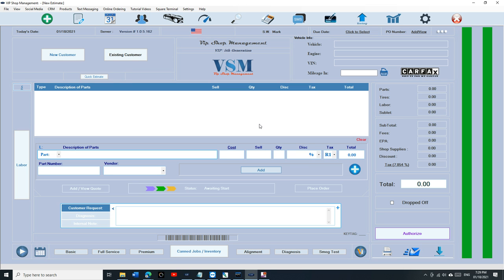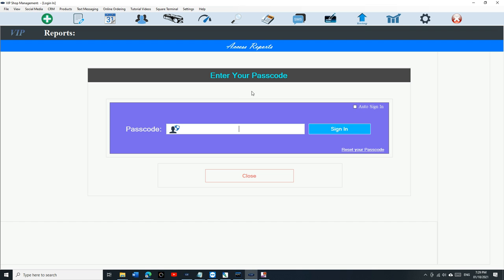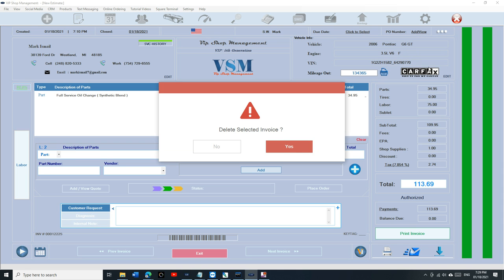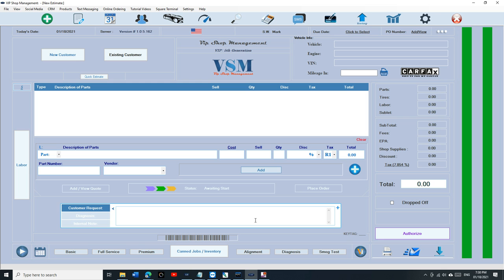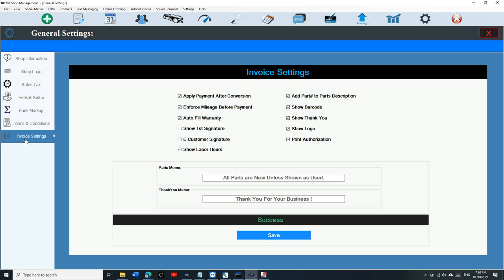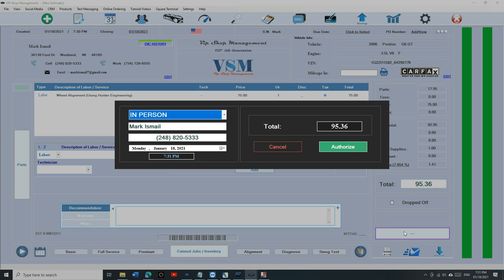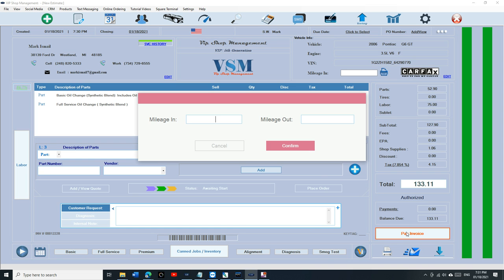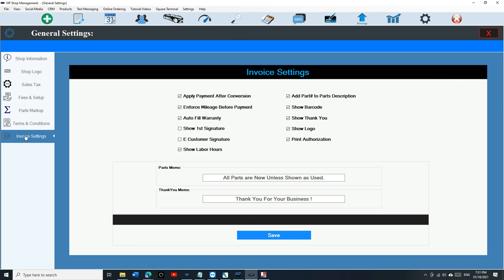Tutorial 10 : Delete an Invoice, Enforce Mileage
General Inventory
Ability to create credit accounts, print statements